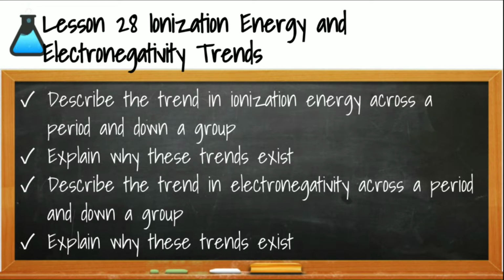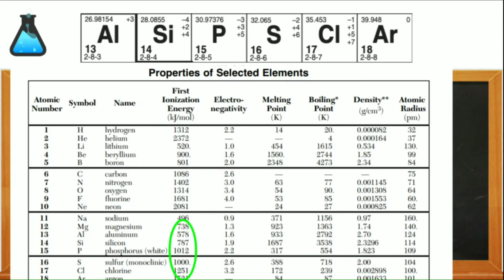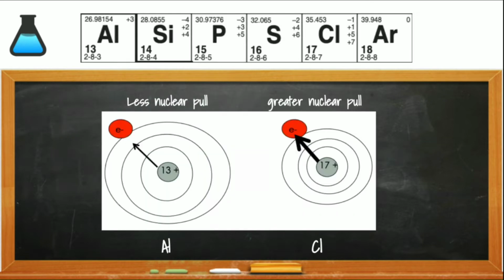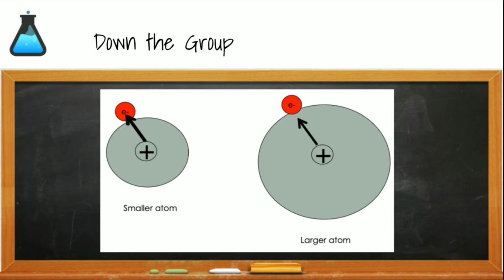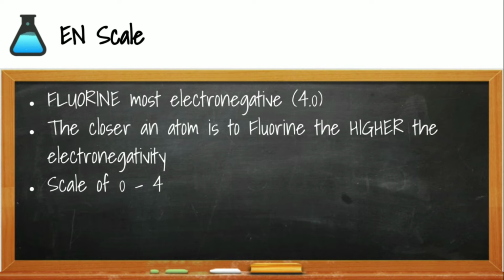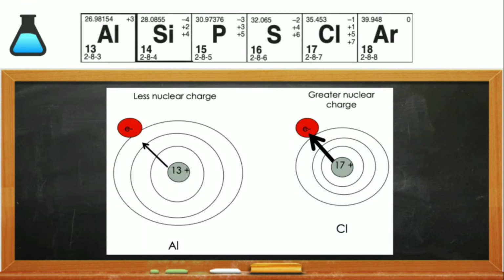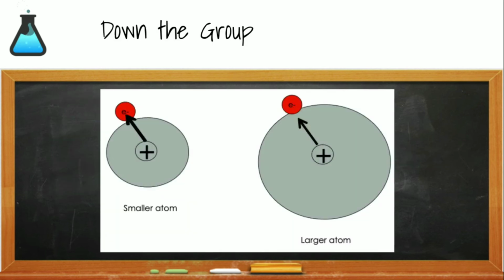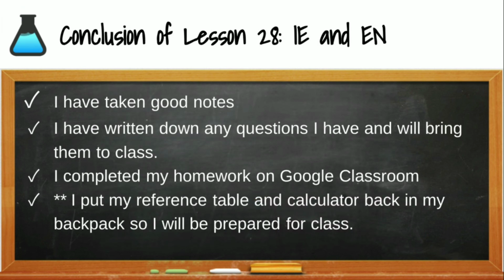28 Ionization Energy and Electronegativity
Invent lesson we will describe the trends for 1st ionization energy and electro negativity across a period and down a group.